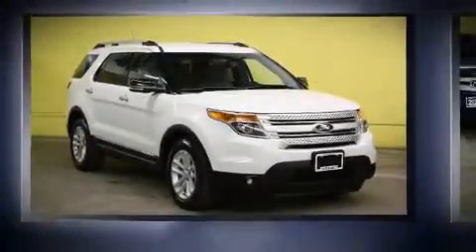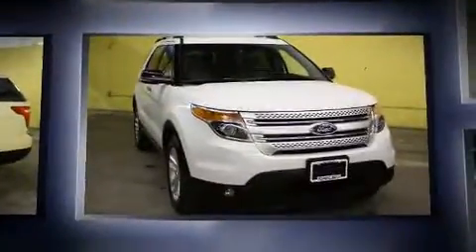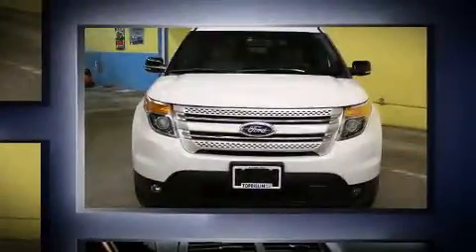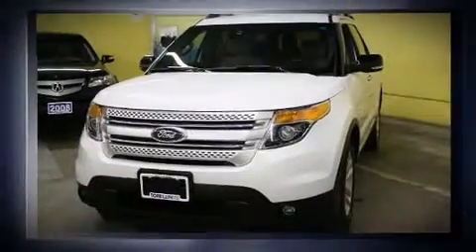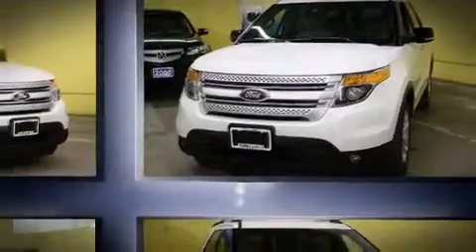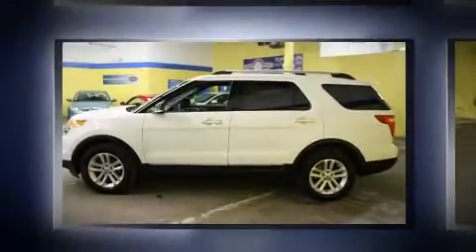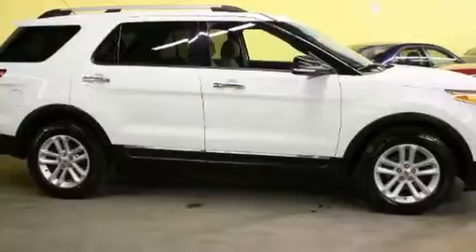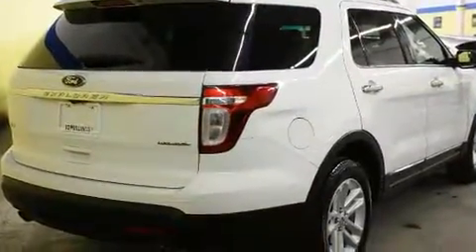2013 Ford Explorer XLT Power Tailgate, BACK-UP CAMERA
You're going to love the 2013 Ford Explorer. A 3.5 liter V-6 engine pairs with a sophisticated 6 speed automatic transmission, and for added security, dynamic Stability Control supplements the drivetrain. Comfort and convenience were prioritized within, evidenced by amenities such as: 1-touch window functionality, a tachometer, remote keyless entry, cruise control, a roof rack, rear wipers, and power windows. Third row seats provide an even greater maximum passenger capacity. Premium sound drives 9 speakers, providing you and your passengers a sensational audio experience. Take assurance in side curtain airbags, providing head protection in the event of a severe collision. We'd also be happy to help you arrange financing for your vehicle. Come on in and take a test drive!